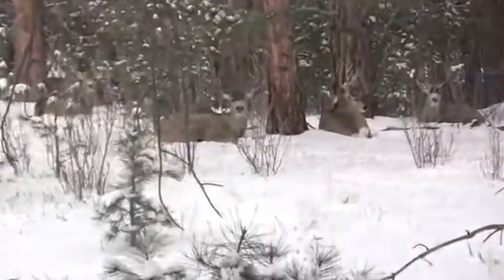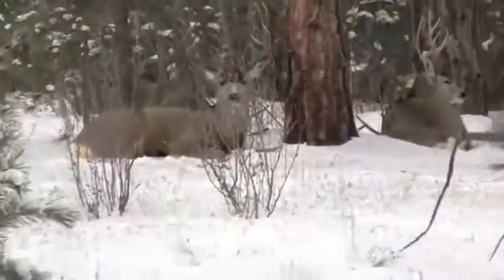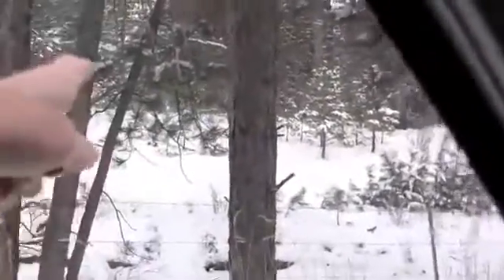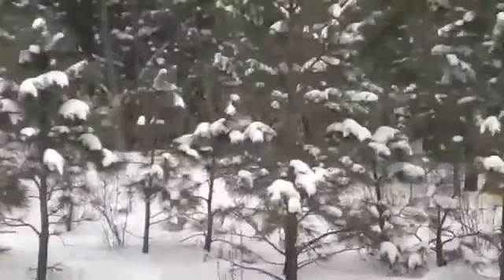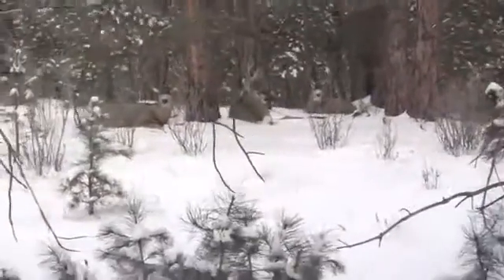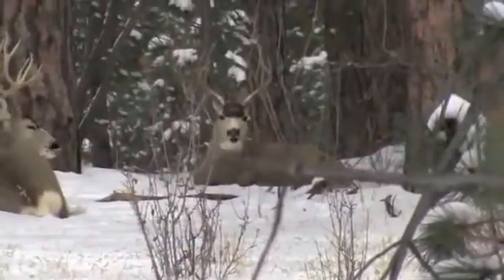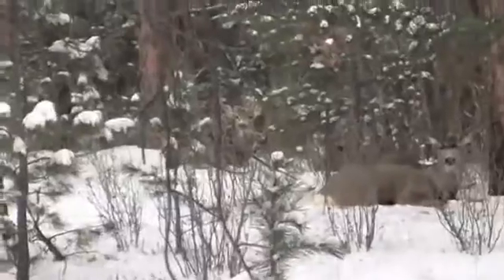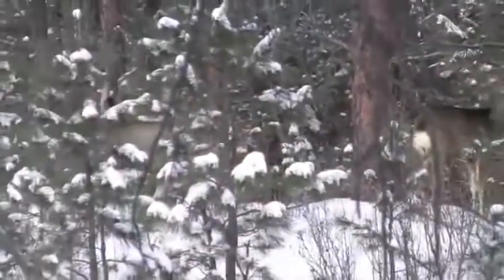Mule Deer Bucks in Colorado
While filming just outside of Colorado Springs, my dad and I found some mule deer resting in the snow.